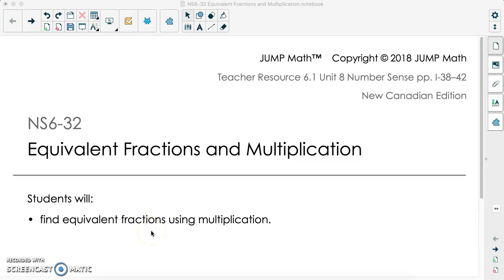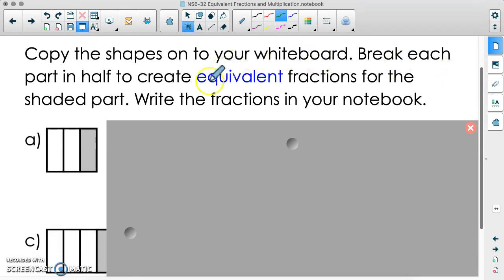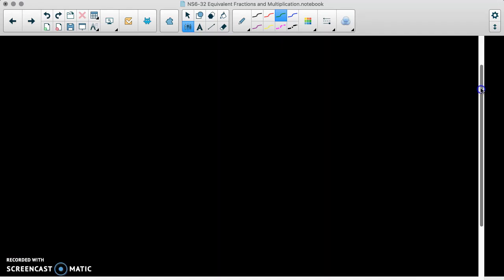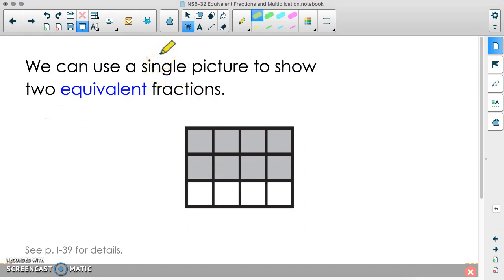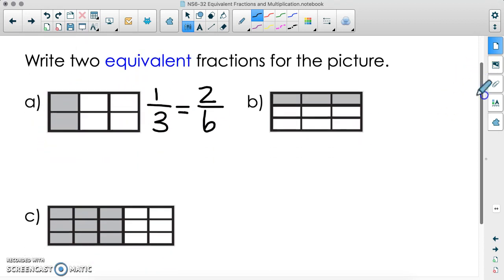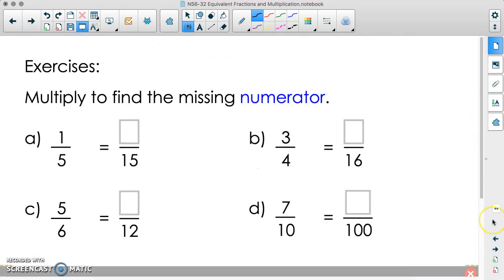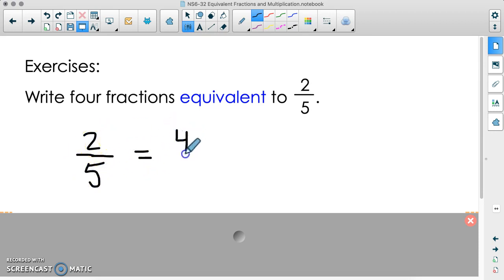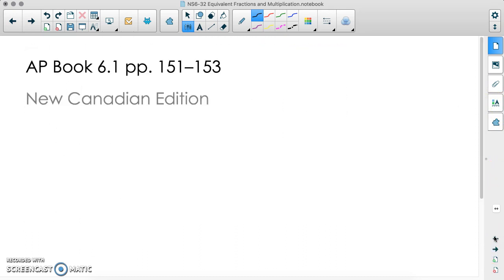NS6-32 Equivalent Fractions & Multiplication